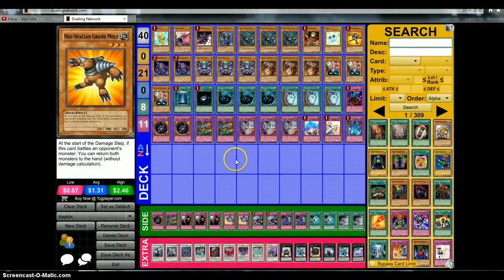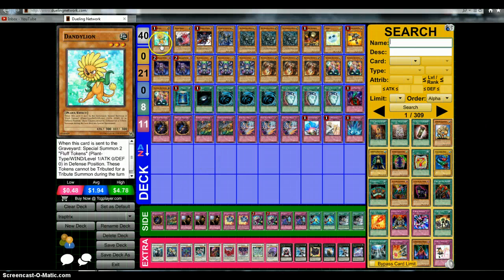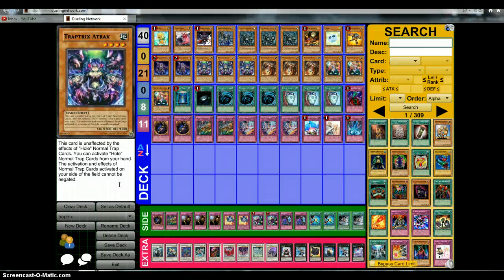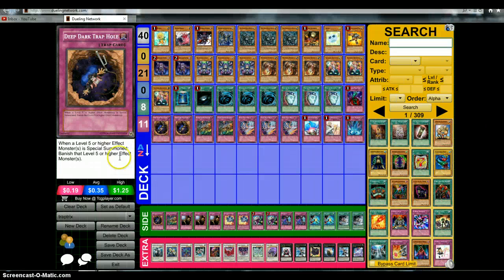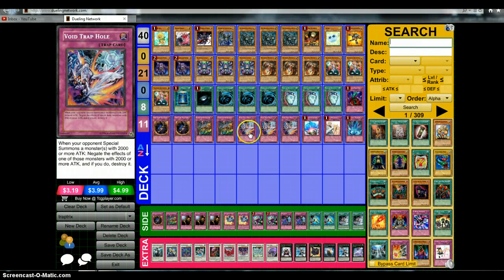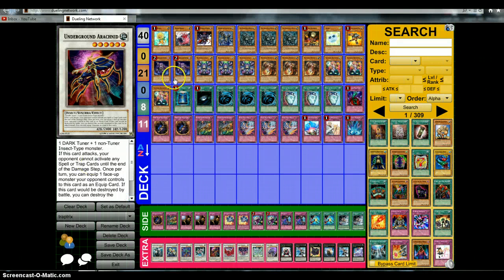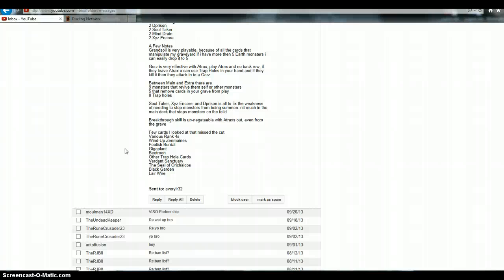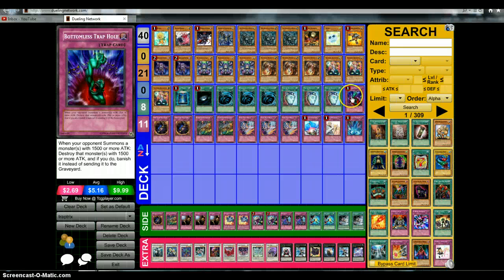Traptrix Yugioh deck profile 10-11-13